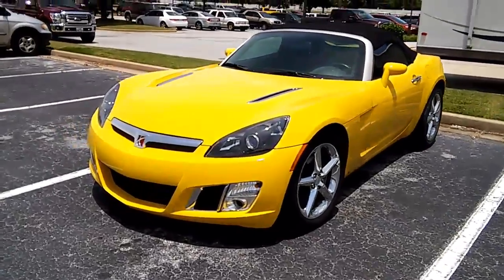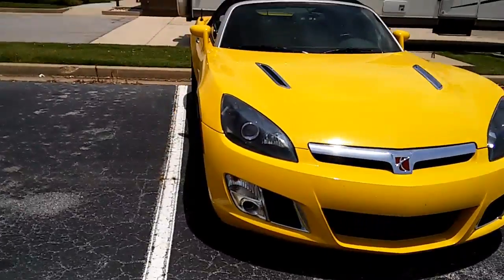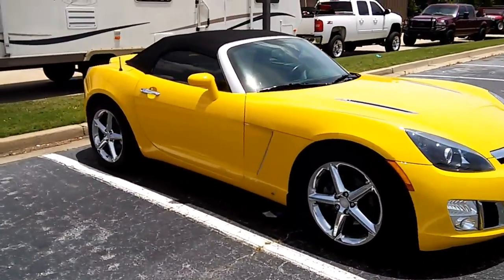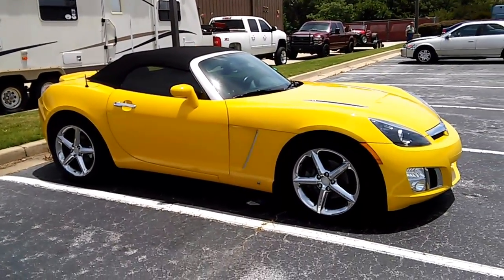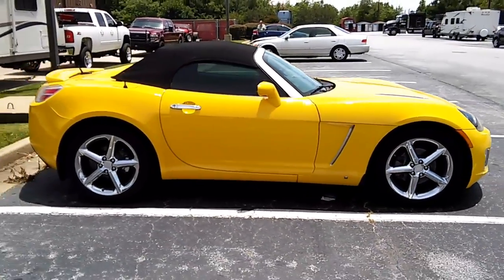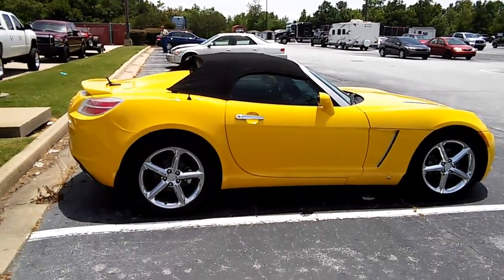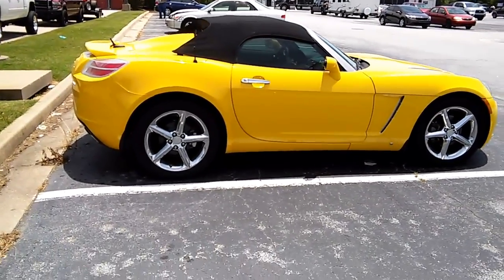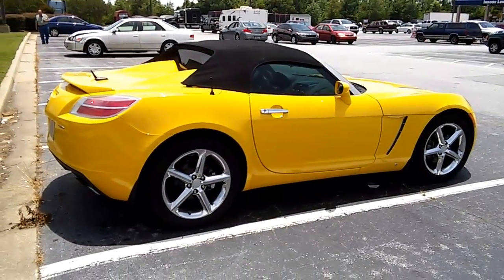CLASSIC CAR SHOW AT LOWE'S. AND SOME OTHER CARS THAT SHOULD HAVE BEEN IN THE SHOW!(5)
SOME HARD TO FIND VEHICLES.SUCH AS A 1957 VOLKSWAGEN BUS.INTERNALY RESTORED.A BLACK 1970 CHEVY PICKUP. A VERY RARE 1960 TURNER SPORTS CAR. THEY WERE IN BUSINESS FROM 1949-66.
A YELLOW TVR VIXEN!A TRUE RARITY! A 1971 TRIUMPH TR6.A GORGEOUS BLACK 1958 CHEVROLET IMPALA.WITH 3 2 BARREL CARB SET UP.A 71 PONTIAC LEMANS SPORT.AN UNRESTORED 1967 MERCURY COUGER.STILL IN EXCELLENT CONDITION.A 1984 DODGE DAKOTA.A 1977 MGB.AND A LATE COMER A YELLOW 32 FORD ROD! ALSO WORTH A MENTION IS THE RED 28 FORD ROADSTER ON THE TRAILER.OUNCE USED ON THE BONNEVILLE SALT FLATS.ITS RECORD WITH TH 4 CYLINDER FORD ENGINE WAS 120 MPH.
AND NON ENTRY'S WERE THE YELLOW SATURN SPORT COUP.THE WHITE Z.THE YELLOW SCION SPORTS MODEL.AND THE RED 1979 CORVETTE!  AND VIDEO OF SOME OF THE CAR'S LEAVING.
6/11/17ENJOY!LORD BLESS Y'ALL!